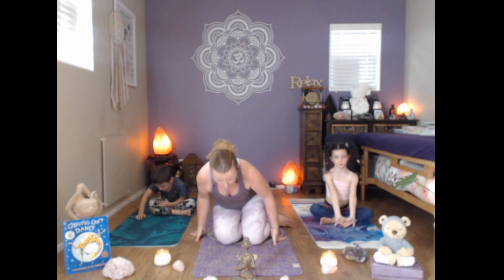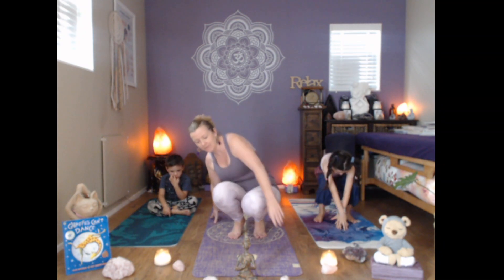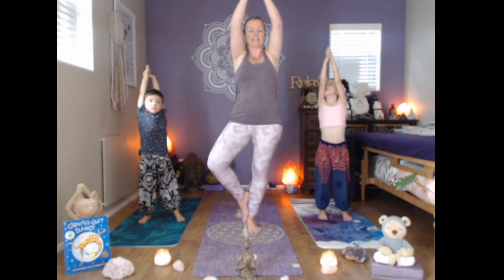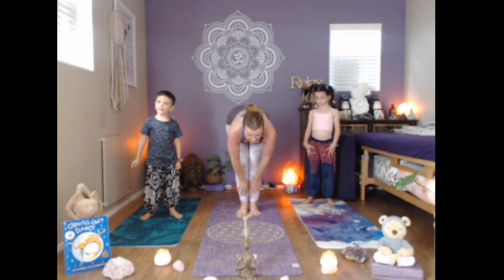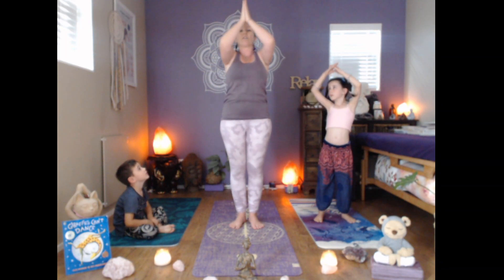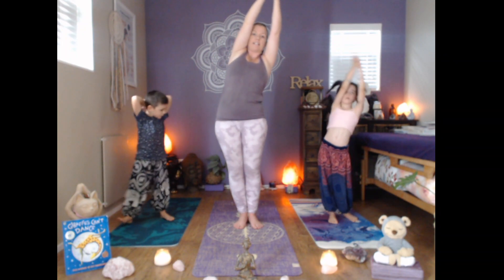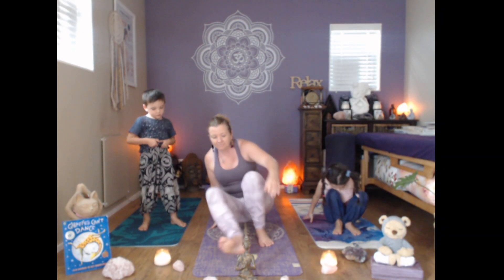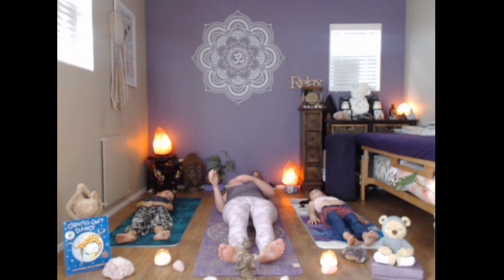Mindful Kids Yoga - Giraffes Can't Dance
New Zealand is in Lock-down for Covid19 so Mindful Kids has put a group of yoga classes online to connect with kids and families in the comfort of their home and bubble. This session focuses on the beautiful book by Giles Andreae called 'Giraffes Can't Dance'.
Mindful Kids runs Kids yoga classes in the Eastern Bays area of Auckland and helps Kids to focus, take time, slow down and connect with their body and mind through yoga, meditation and most importantly fun!